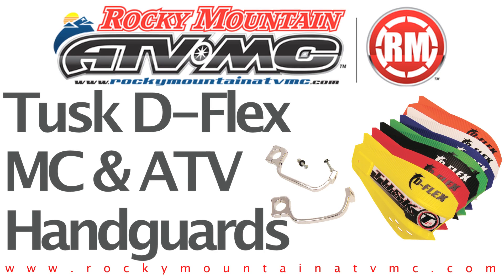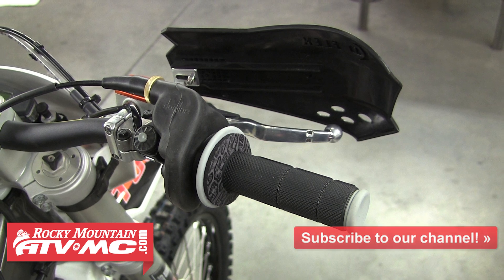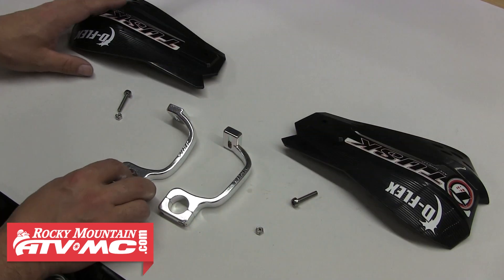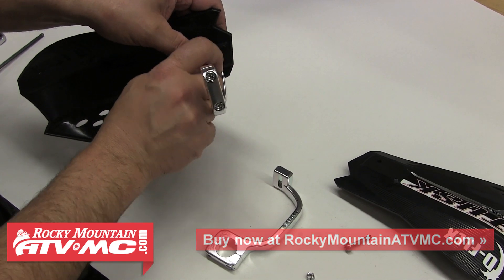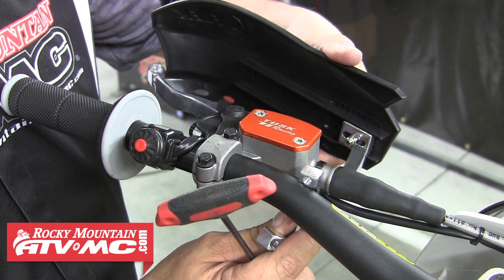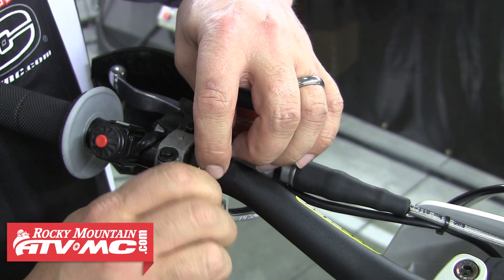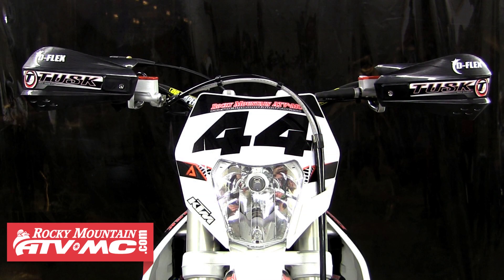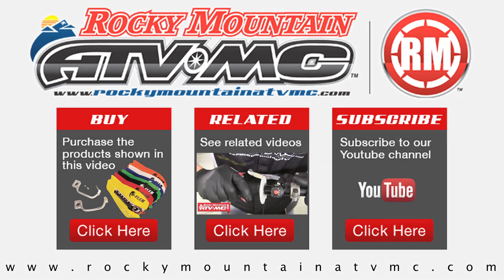Tusk MX D-Flex MC & ATV Handguards Installation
The Tusk D-Flex Motorcycle and ATV handguards are an excellent upgrade for your machine! These handguards were designed to be an affordable set of hand shields that help protect your hands and controls from mud, water, rocks, and roost. The durable clamps are made of 6061 Aluminum and can easily be fitted to both 7/8" and 1 1/8" handlebars. The clamp design allows you position each hand shield into the desired position exactly, and independently from your levers and controls. The Tusk D-Flex Handguards are great for mc and atv applications not matter what type of riding you are doing. Whether you're racing motorcross or offroad, or you're just a weekend warrior and trailrider, these guards provide the hand protection that you need. These handguards can fitted onto just about any motorcycle or atv. Here you'll find a complete list of all the handguards and bark busters available for your machine!